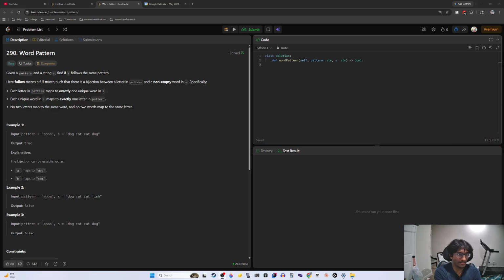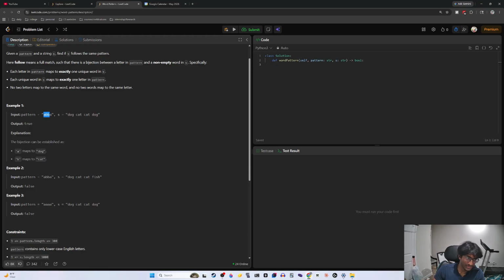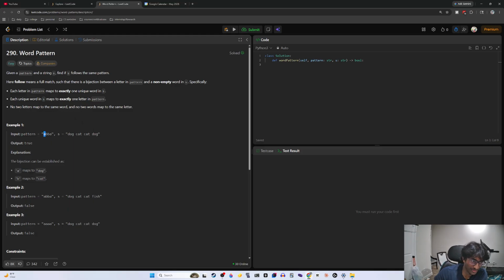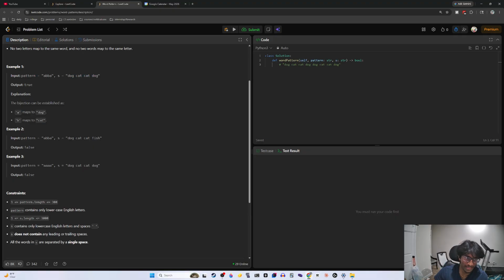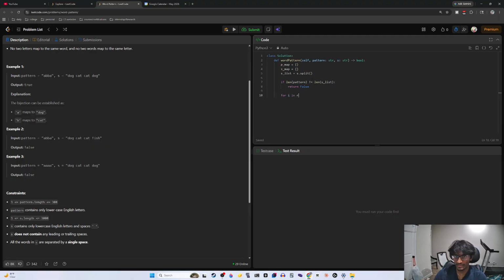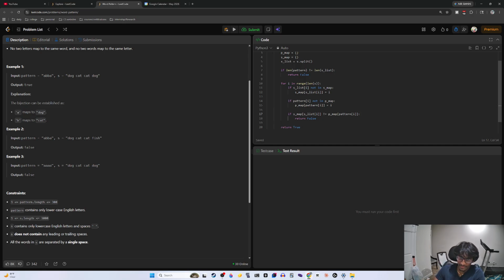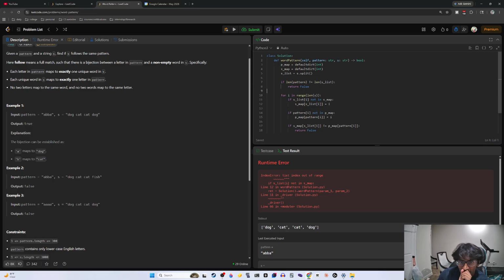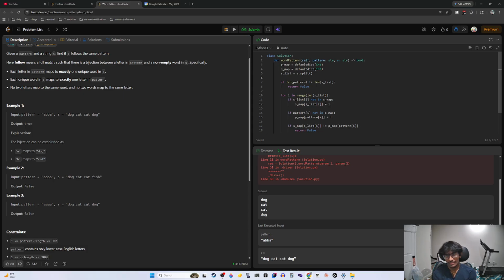leetcode DSA course - Word Pattern